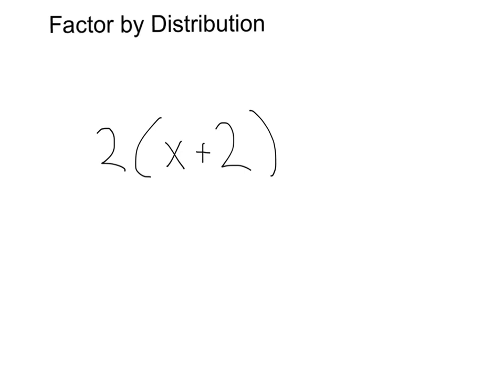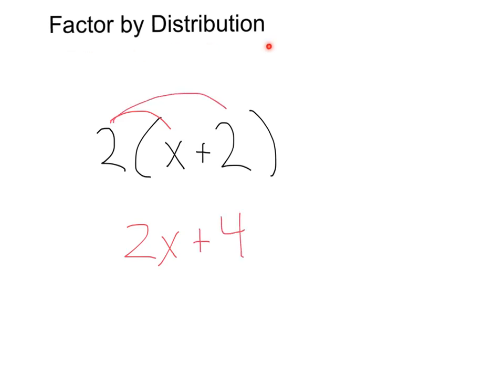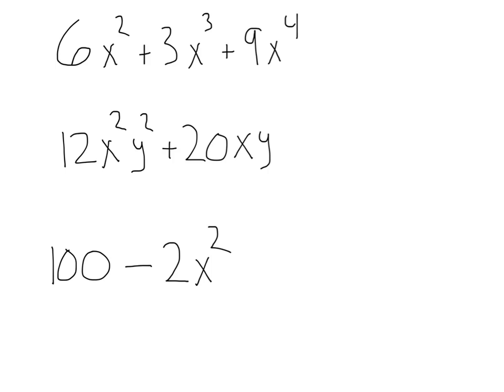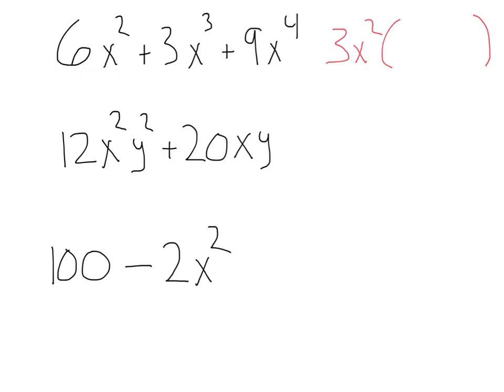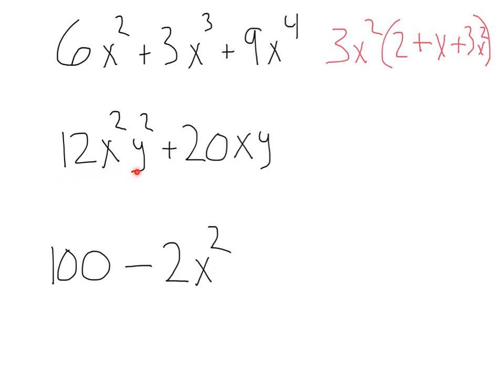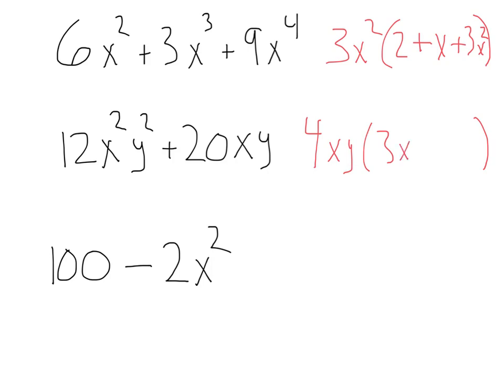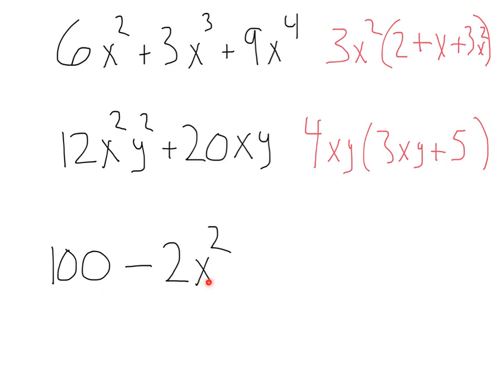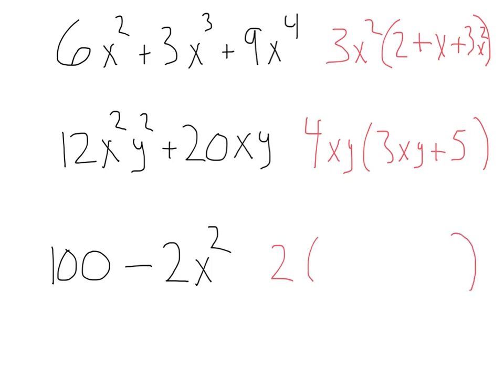Factor by Distribution